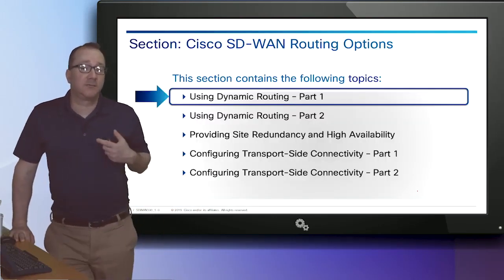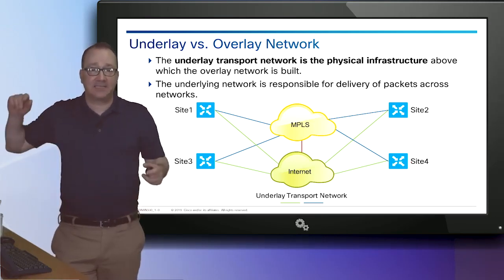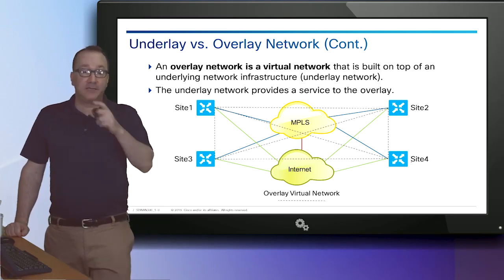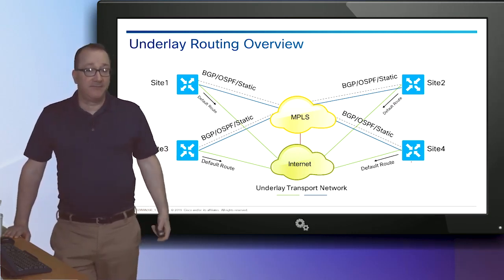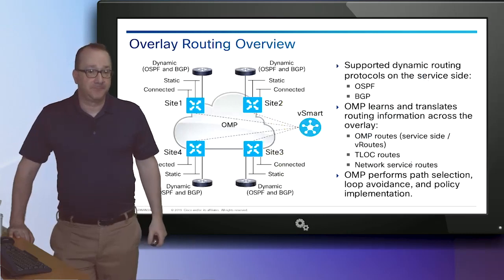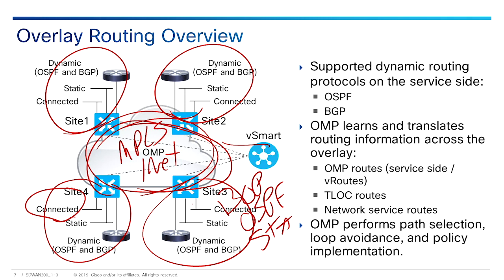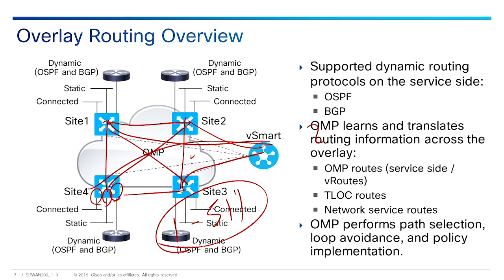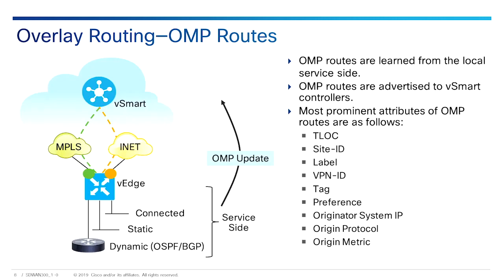3 2 Using Dynamic Routing – Part 1